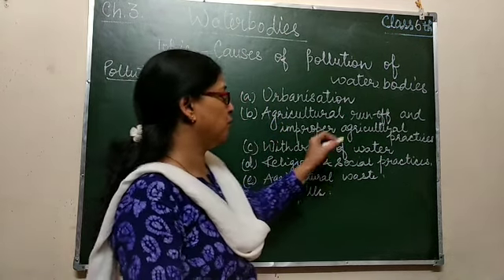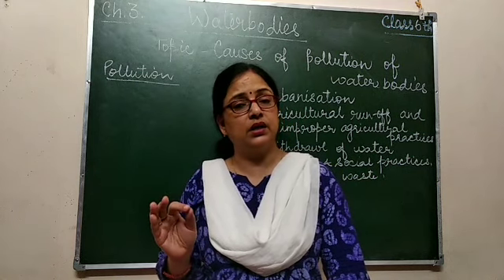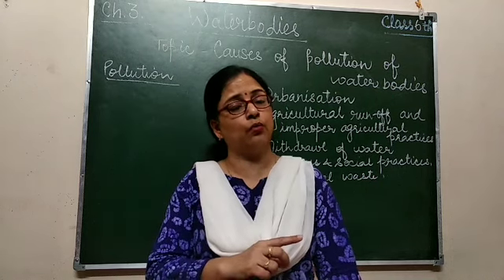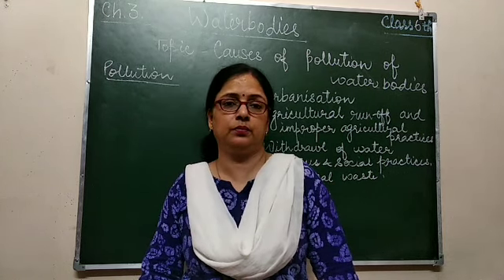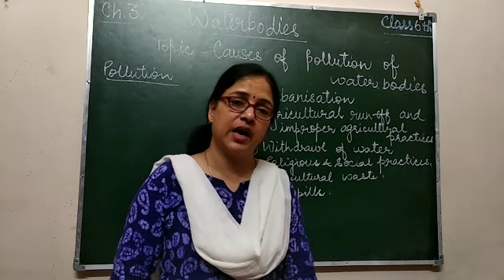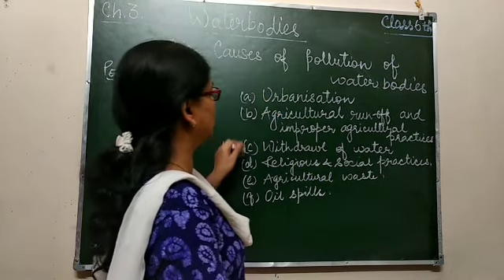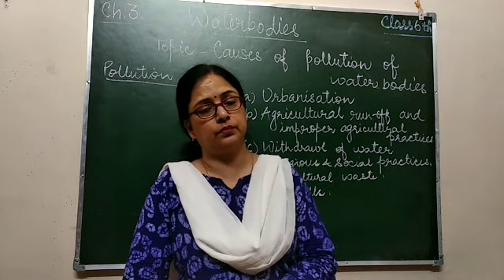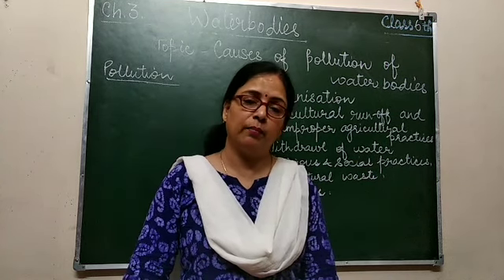Chapter 3. Waterbodies Continued...(Class6)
Causes of pollution in Waterbodies